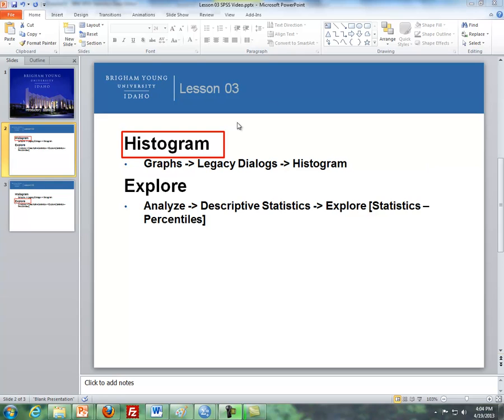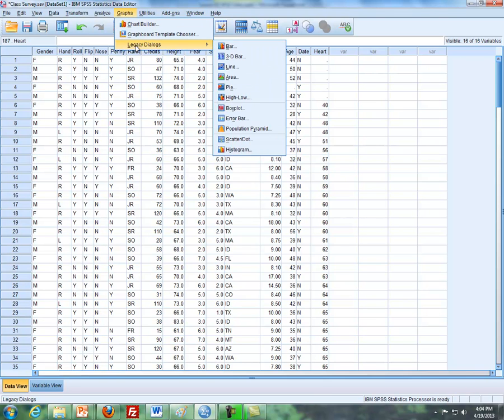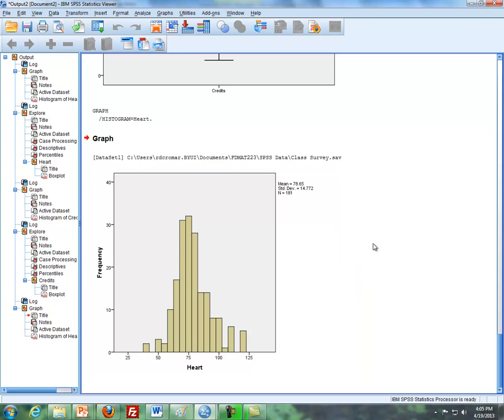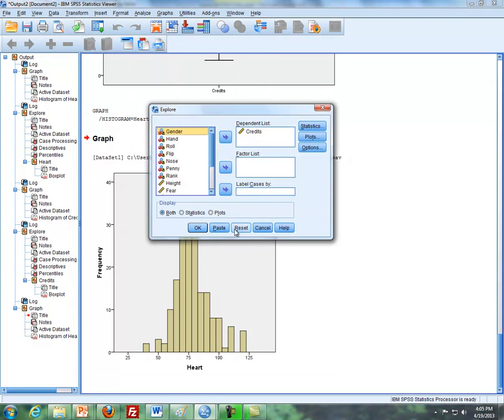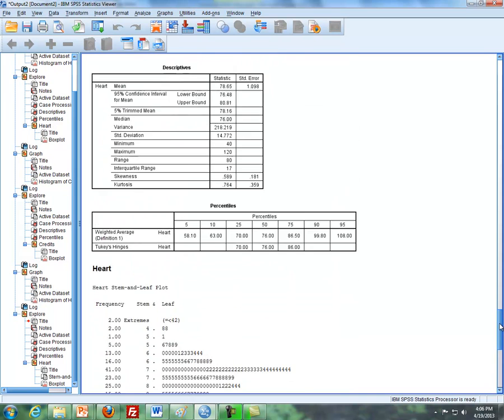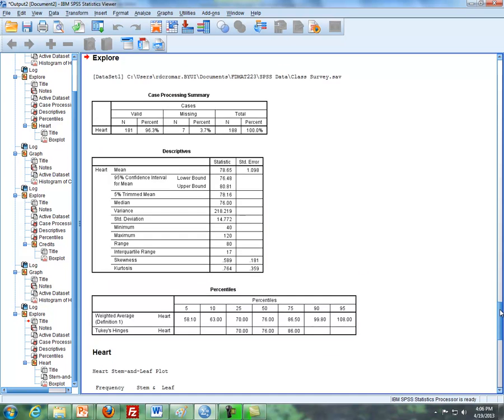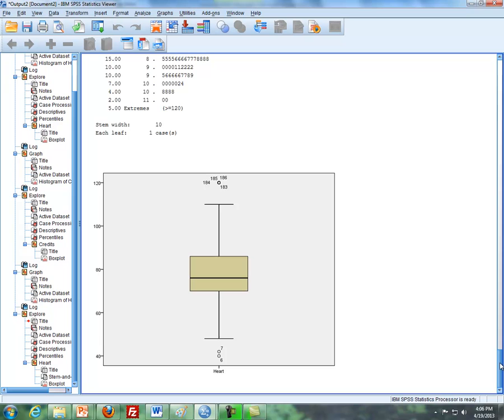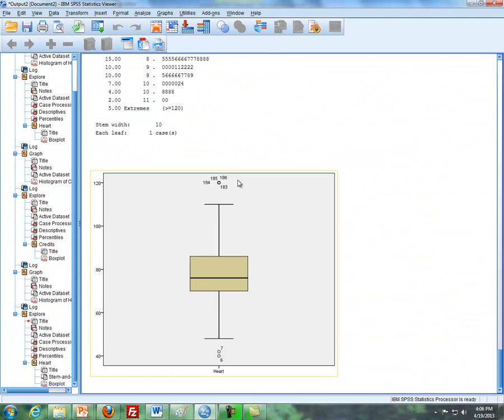Lesson 03 Video - SPSS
Explore Command
Histograms